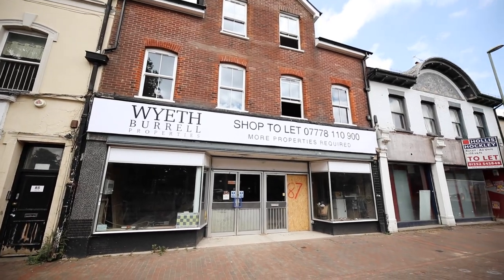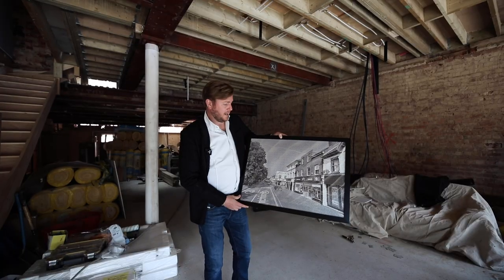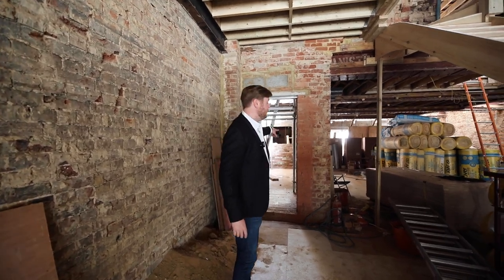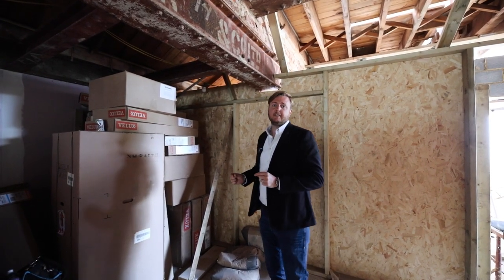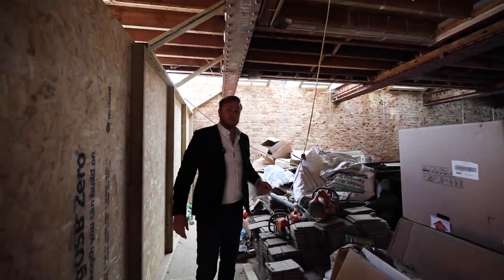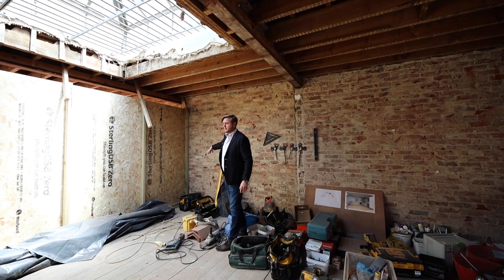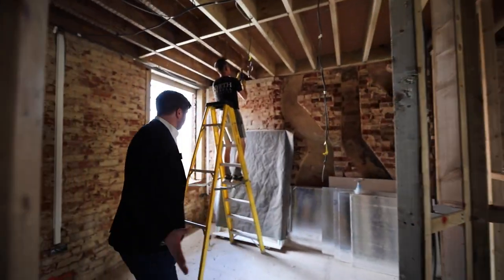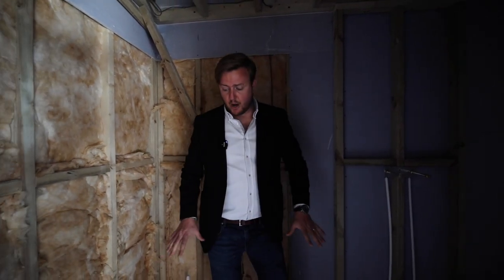Transforming an old SHOP into FLATS | Renovation + Property Development Journey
Today's video is a super exciting one, which I'm so excited to share with you! You may have seen on socials I've been looking to follow along with more of other people renovations (other than my own renovation!) that I'm SO excited to share the first stages of with you.

This reno project / property development has been under wraps for quite a while now, but it's been amazing to follow along with this property developer, Stuart's, renovation and see how he expertly transforms an older commercial building, into nine amazing flats to rent out. Something that's quite popular to do these days, maximising the space on offer and creating additional rental housing for people. Super productive, using initiative and also, since we're apparently in a housing shortage - what a great way to really utilise this space in a positive way!

Stuart is super passionate about creating energy-efficient and modern homes that are high quality. Incorporating the likes of solar panels and super-efficient heat pumps into his build means that the tenants can benefit from living in a property that uses eco-friendly ways of powering and heating day-to-day items within the homes.

This is stage 1 of this reno-project, learning about the overall plans and choices for what is going to be implicated in the transformation. I'll be sharing the crazy, mid-renovation and building part in the next video. So definitely follow along with this exciting renovation journey, as I know many of you find them so inspiring!

This selection of lovely new homes will be available to rent in Farnborough, just a short commute from London - being perfect for those who prefer a mix of suburb lifestyle but still with a quick journey during the week.

There are actually still a handful of these flats available to rent right now, which can be found via Rightmove:

Thanks so much to Stuart Wyeth for letting Welcome Home follow along with this exciting and inspiring journey!

00:00 - Introduction
01:57 - History of the building, costs and profit of the development
03:35 - Ground floor layout and building plans
08:21 - First floor layout and building plans
14:58 - Second floor layout and building plans
17:44 - Summary